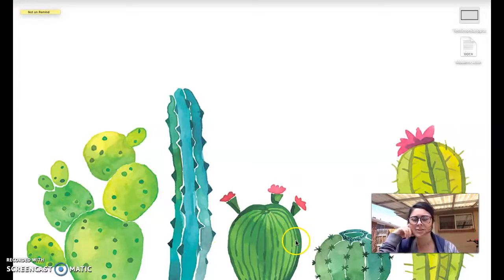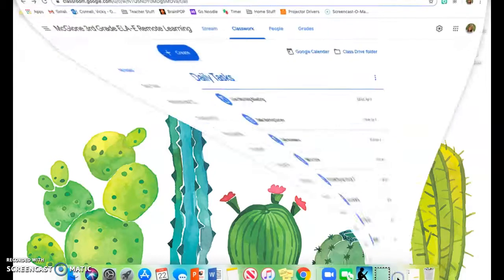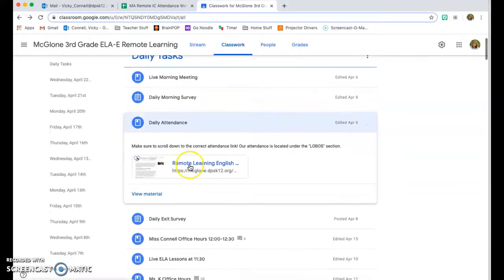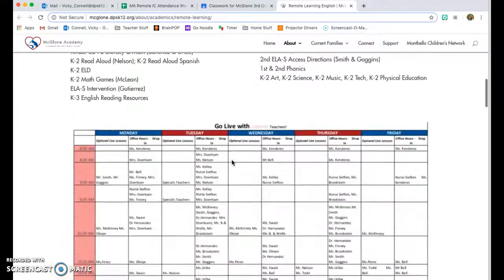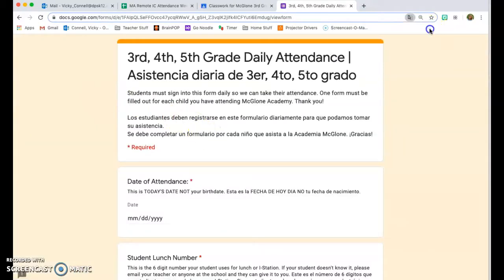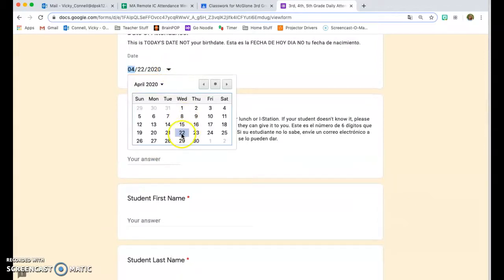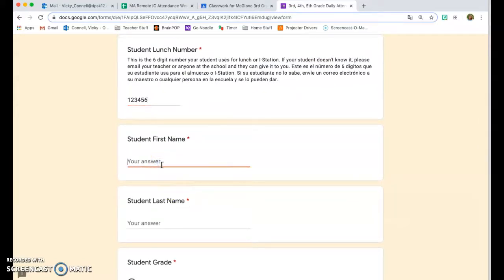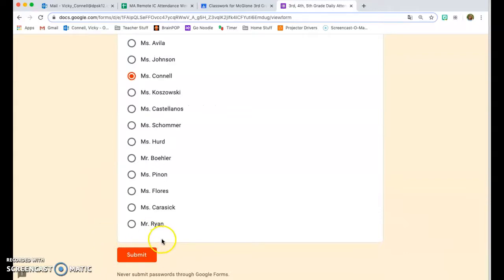How To Take Attendance